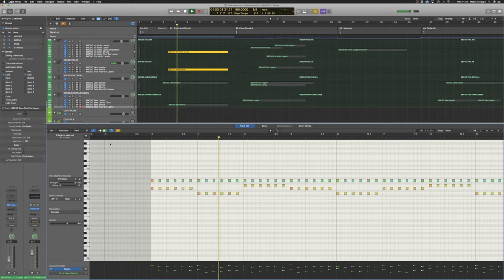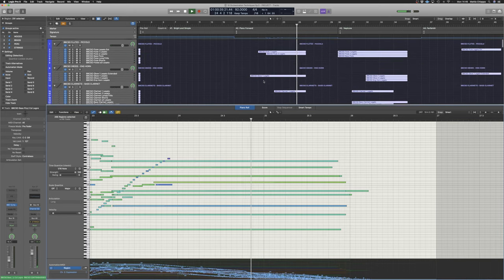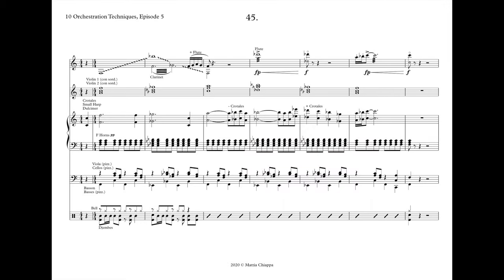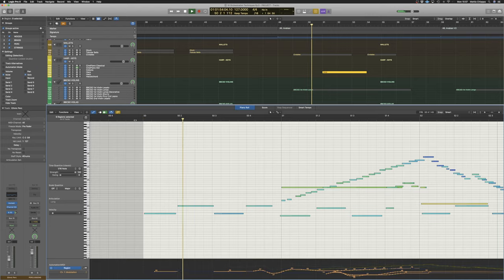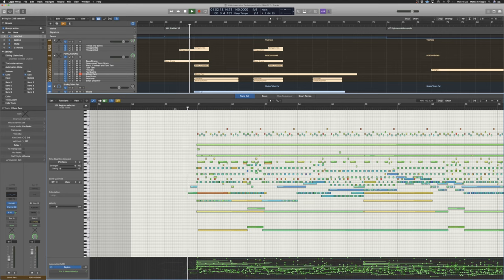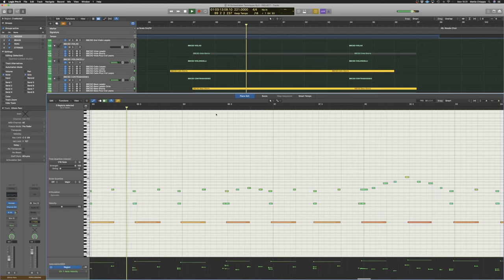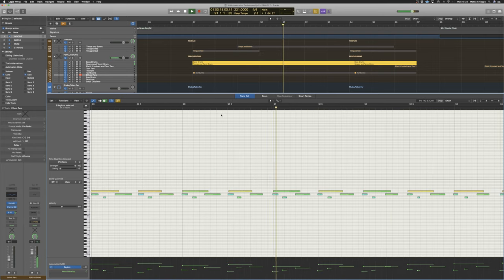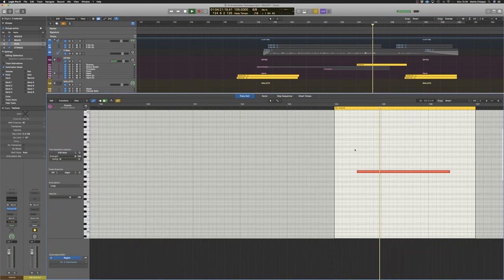10 Orchestration Techniques You Should Use Now! Episode 5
In episode 5, I will be be breaking down 10 more variations of the melody we have been using from the very beginning. I will be analysing the orchestration of each example but also discuss the harmonic devices and my thought process behind composing these variations.

Some of the music featured in this tutorial was inspired by John Williams, Alan Silvestri, Jerry Goldsmith, Gustav Holst, Bela Bartok and Ennio Morricone.

0:00 - Intro
0:24 - Original Melody
0:42 - 41
2:23 - 42
4:33 - 43
6:30 - 44
8:58 - 45
9:44 What's a Phrygian Dominant Scale
12:31 - 46
15:14 - 47
17:14 - 48
19:47 - 49
22:33 - 50